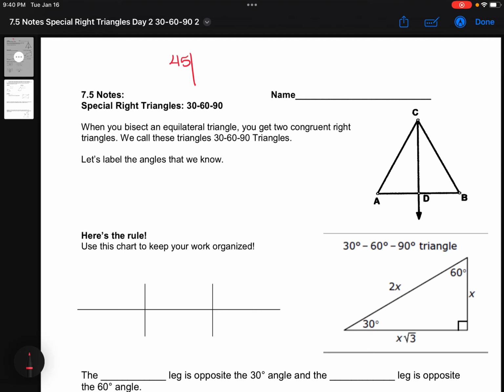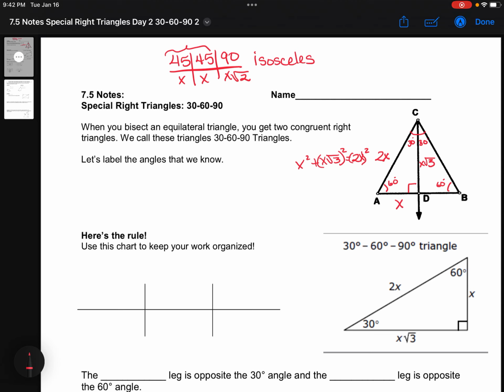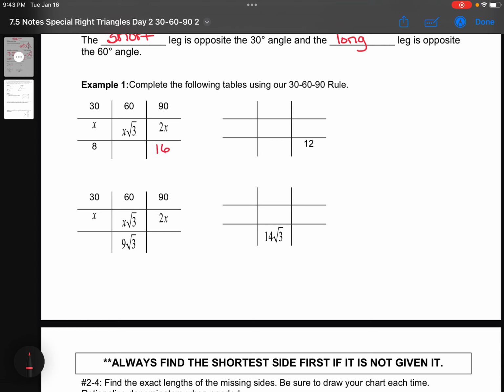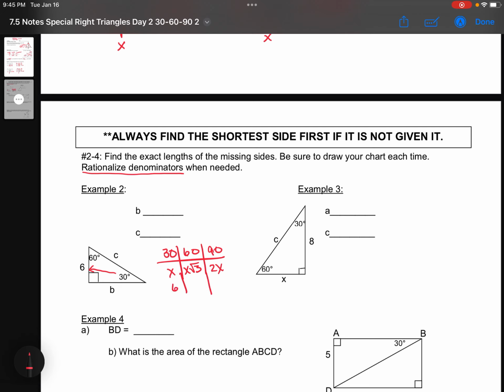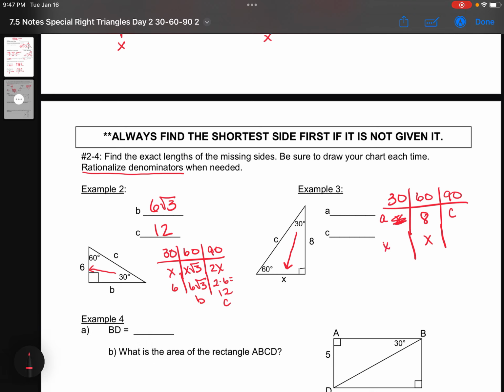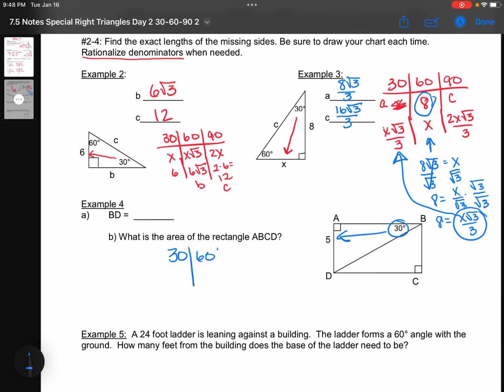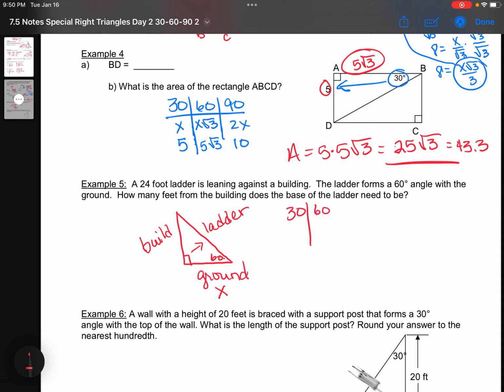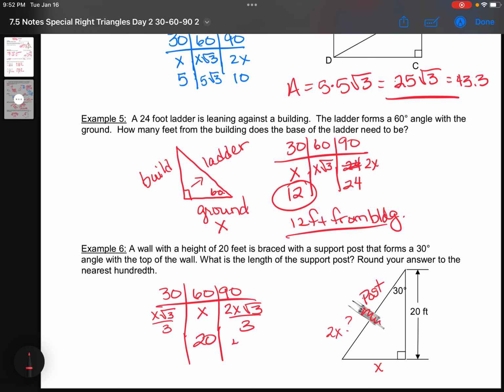7.5 "Special Right Triangles 30-60-90" Notes